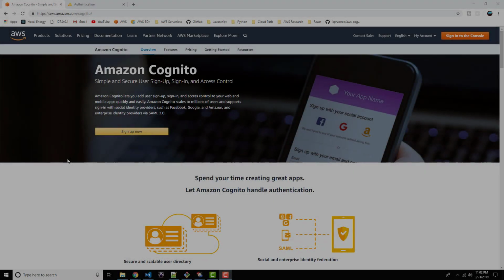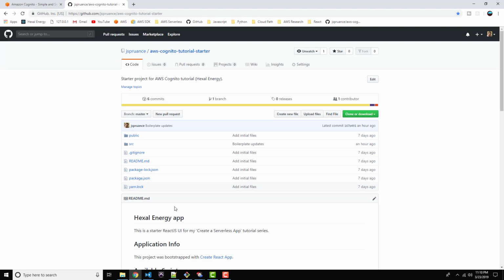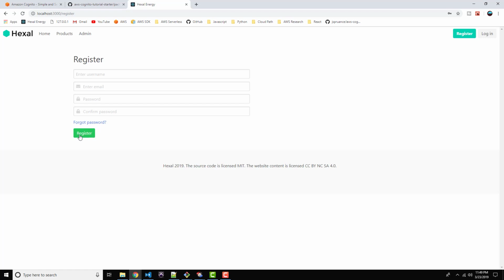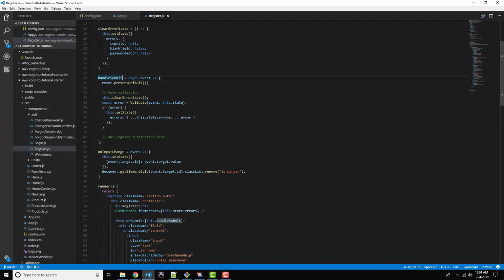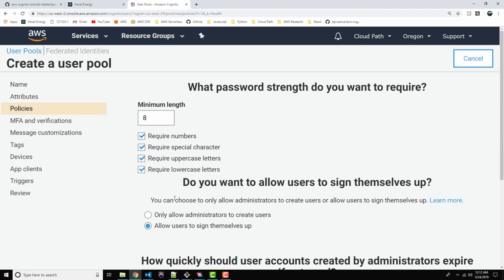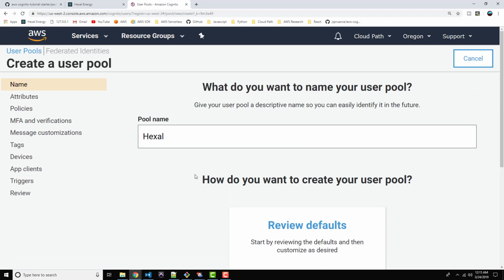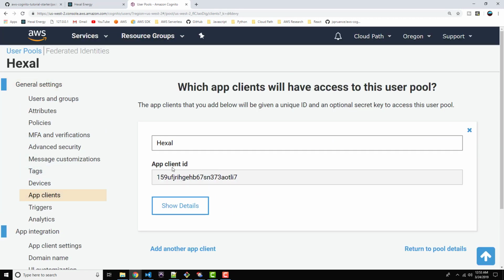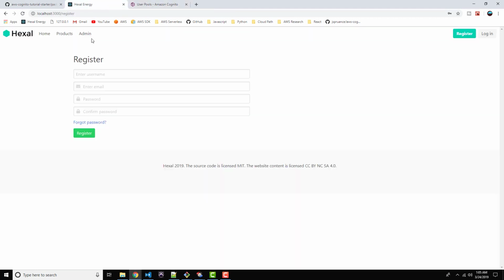AWS Cognito Tutorial Part I | Cognito User Pool & AWS Amplify setup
This is part I of the AWS Cognito tutorial series. Join us in this tutorial as we set up an AWS Cognito user pool and add AWS Amplify to our client app.

AWS Cognito: